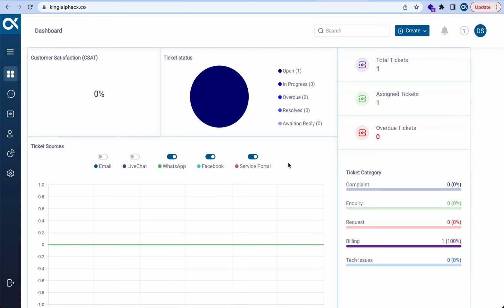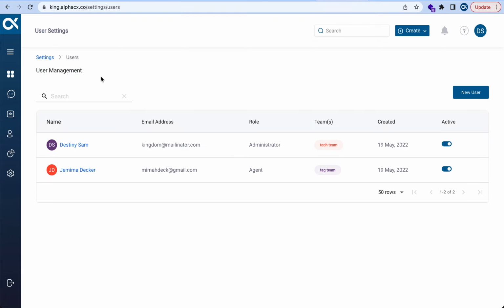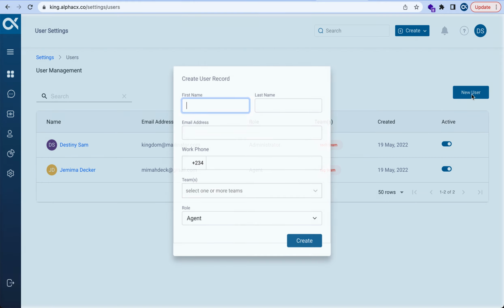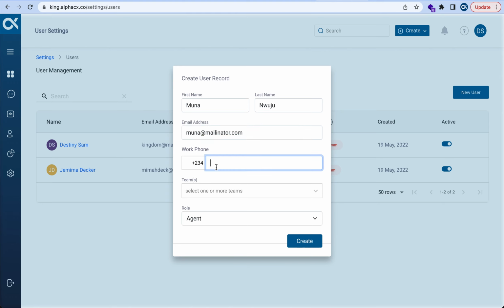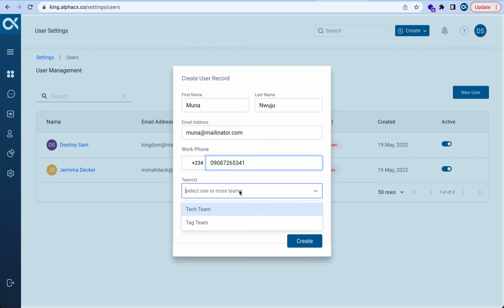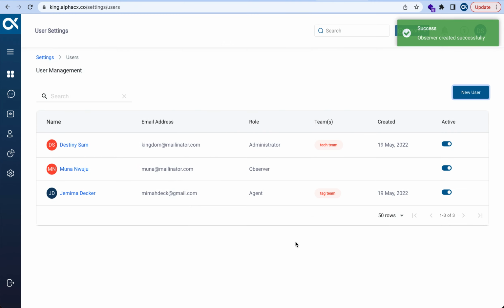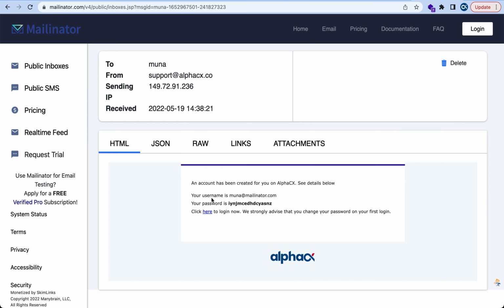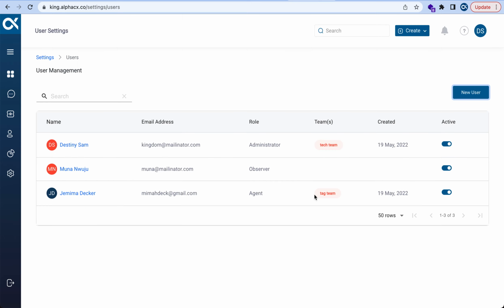How to create a user in AlphaCX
Onboarding video to help you get started with AlphaCX.

AlphaCX is an omnichannel Business Communication platform for digital commerce and customer support.